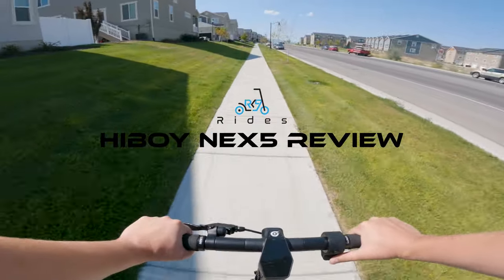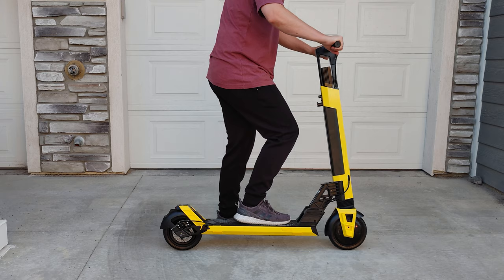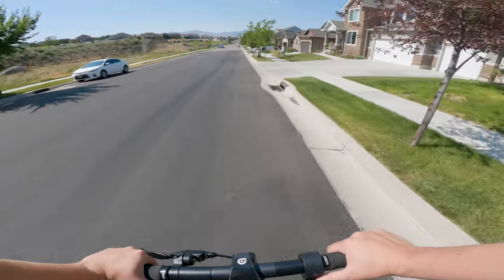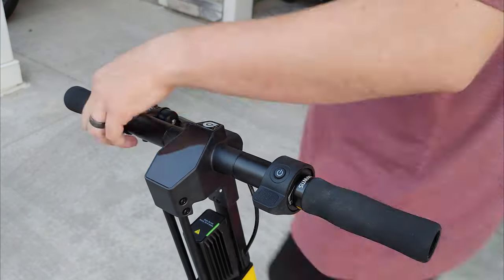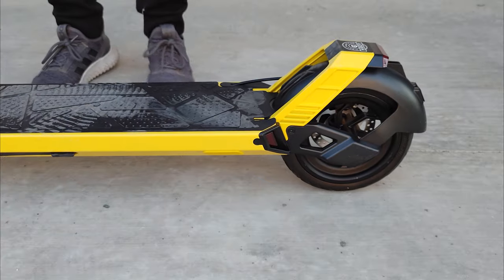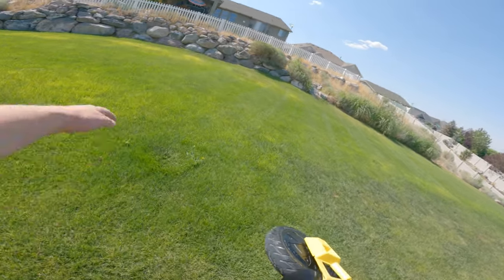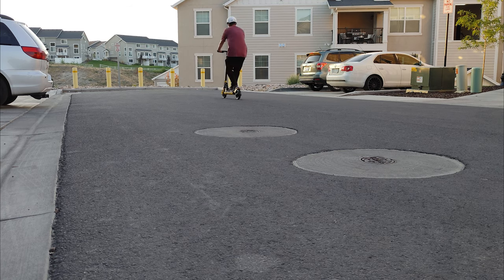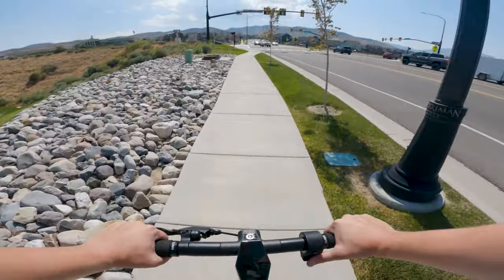Hiboy's New, Unique Scooter! Hiboy NEX5 Review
Hiboy's new $750 electric scooter, the NEX5, has lots of unique features. This review will cover these features and the performance of this scooter. Links to the NEX5 below!

Other Gear I Use:
Recording Equipment:
GoPro Hero 9 Black
GoPro Hero 8 Black
GoPro Chest Mount

Safety Gear I Use:
Demon Podium Full Face Helmet
100% Strata 2 Goggles
HWK Motorcycle Jacket

Other Accessories I Use:
Kryptonite Chain Lock
Osprey Daylite Backpack
Phone Mount
Turn Signals